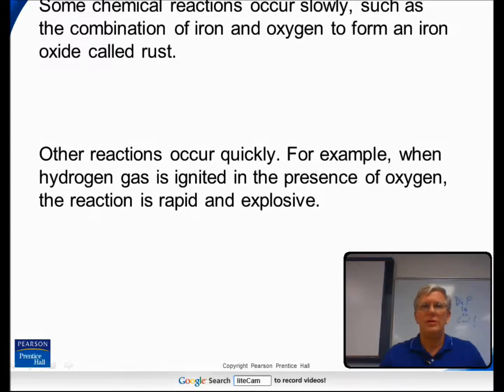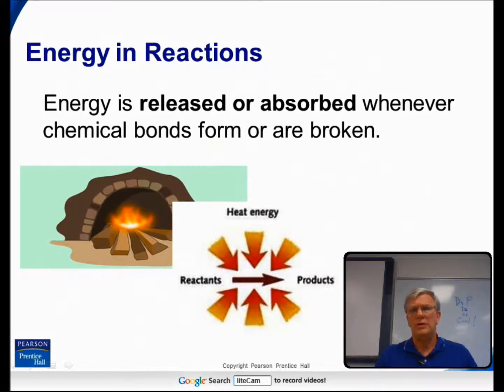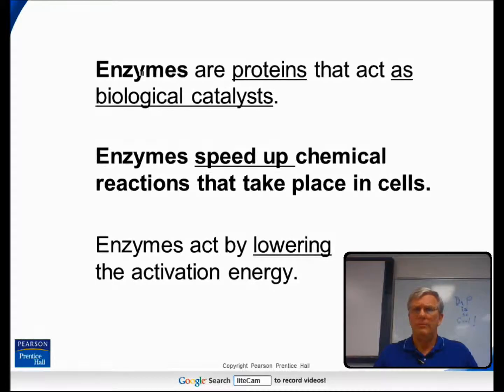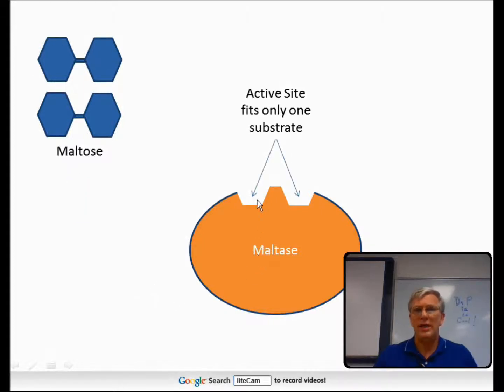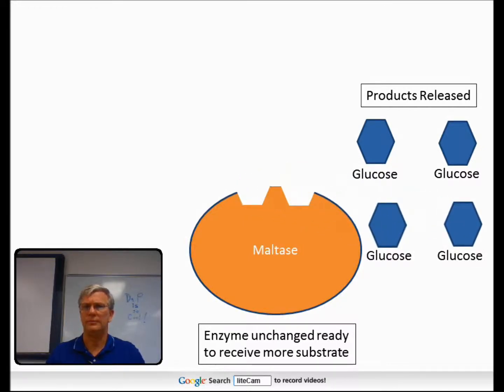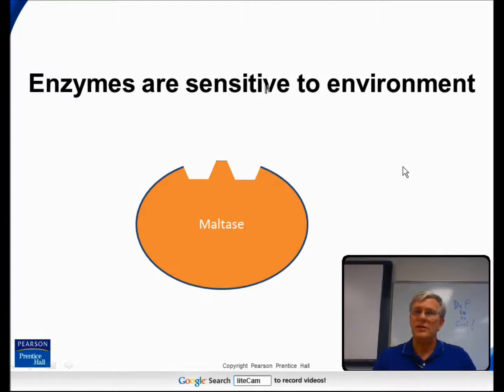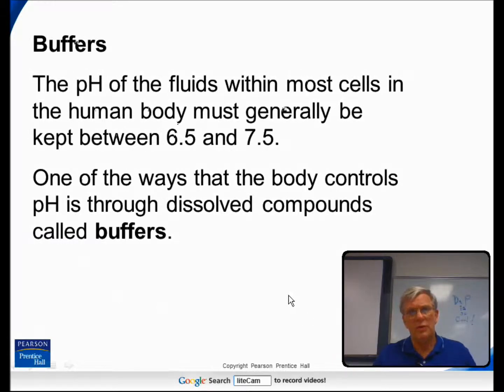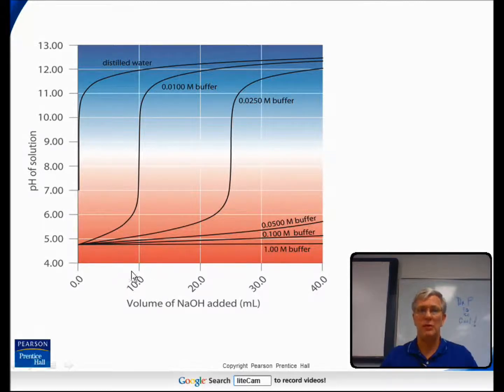Reaction Rates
Dr. Phoenix summarizes biochemical reactions and the role enzymes play in regulating them.  Factors that affect the function of enzymes are also discussed.